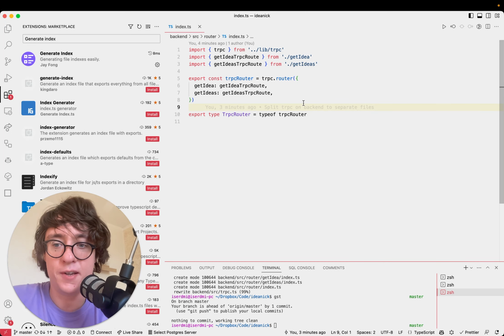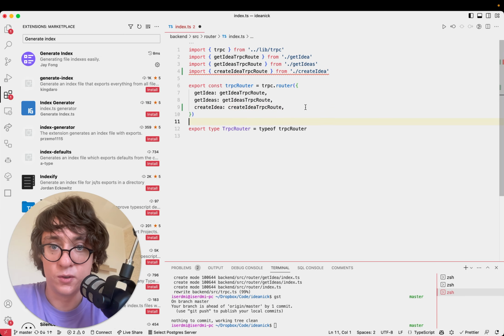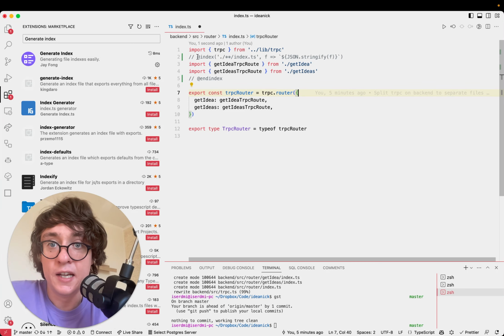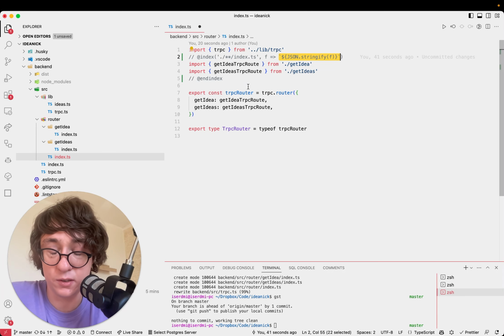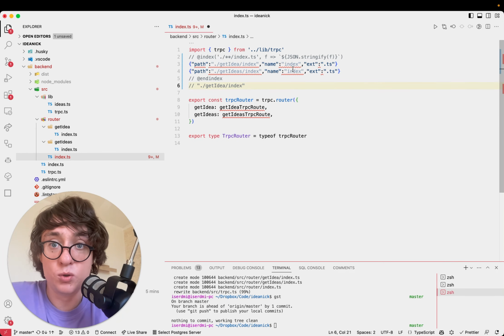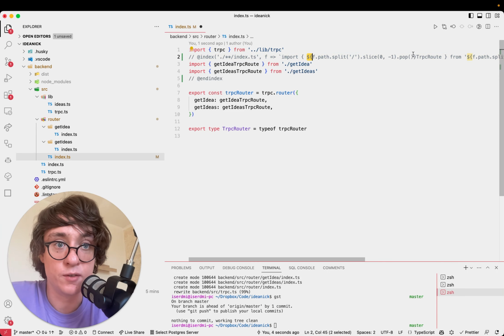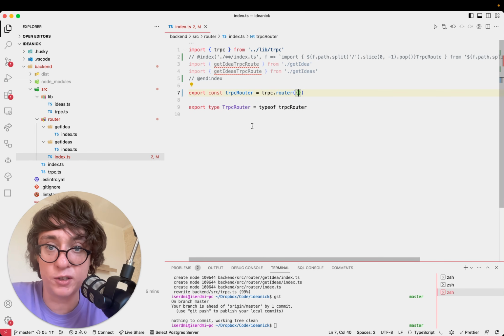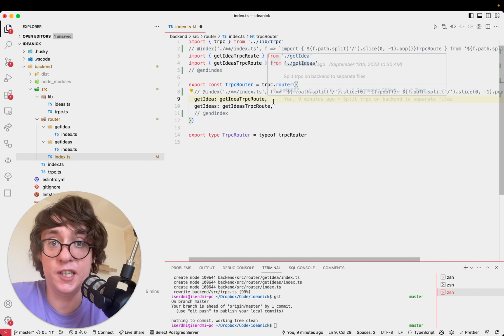Lesson 38. Automatically Generating an Index File (TypeScript, Node.js, React)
💻 In the video tutorial, you will learn how to automatically update the index file with the router when adding a query or mutation. The generate index extension simplifies the process and updates paths with a key press. 🔄✨